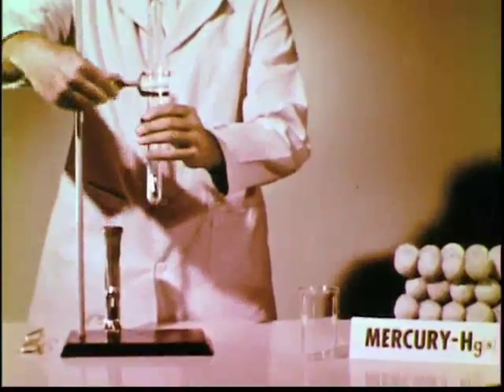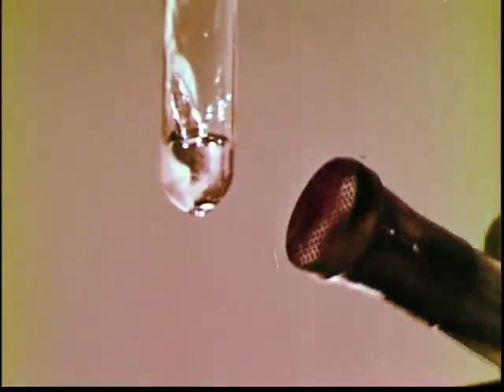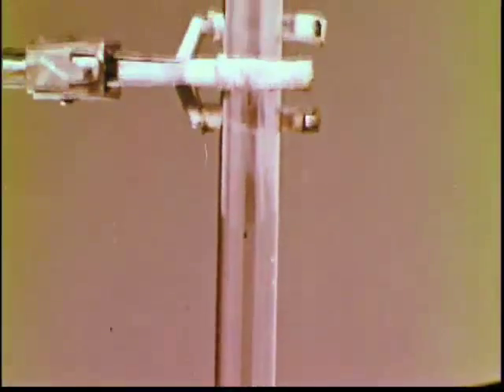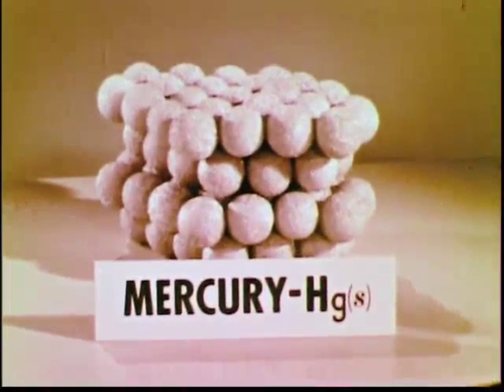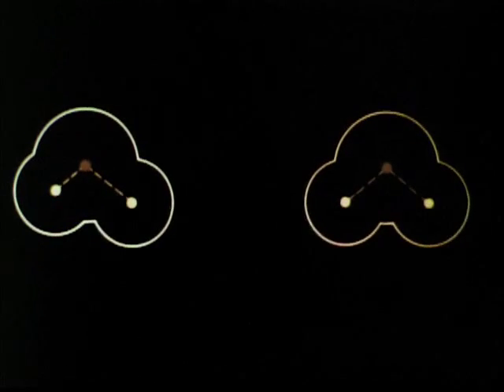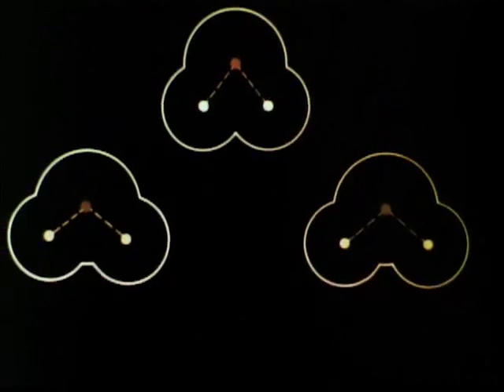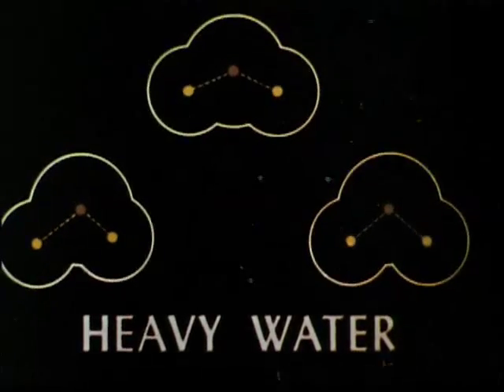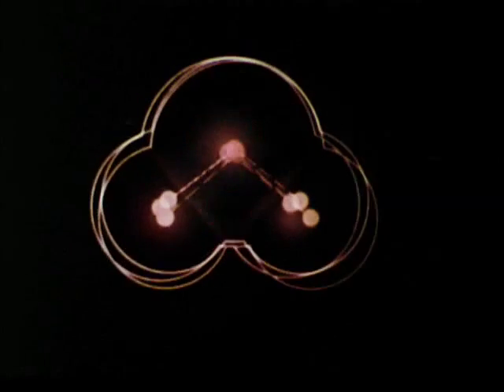Molecular Motions CHEM Study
Molecular Motions 2nd Edition CHEM Study